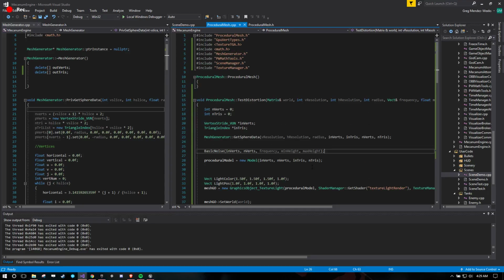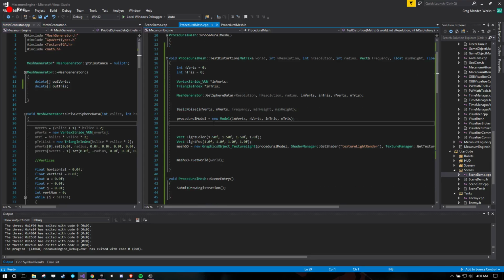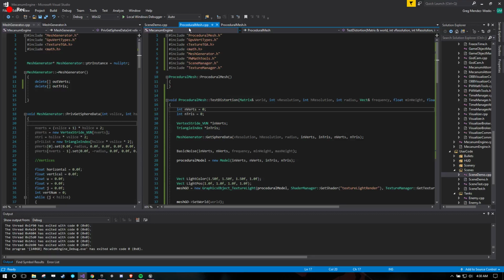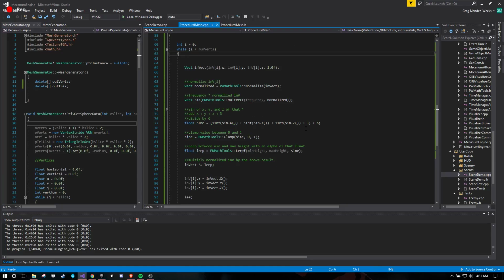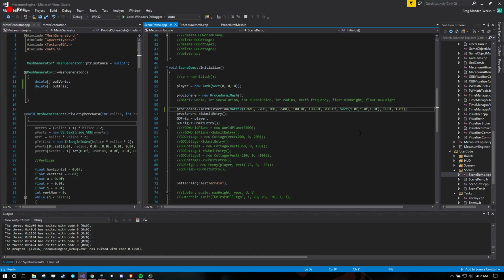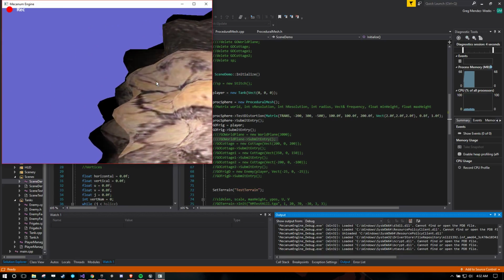Mecanum Engine II: Sprint 7